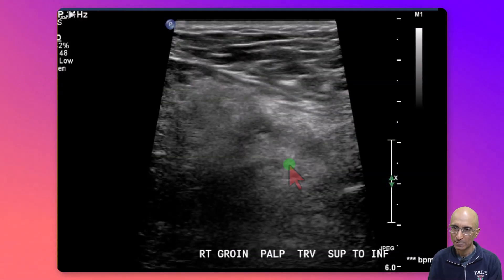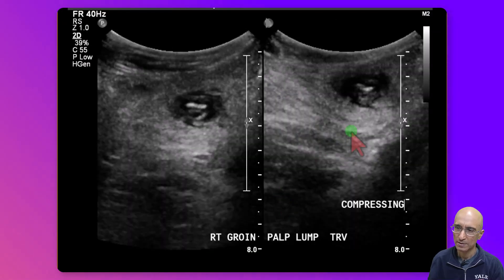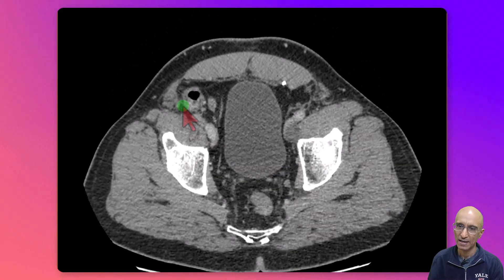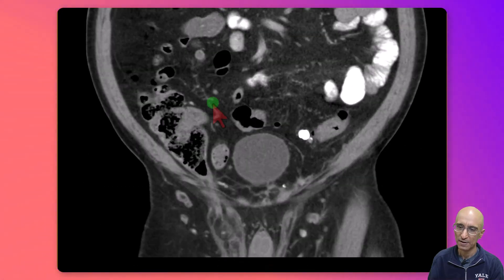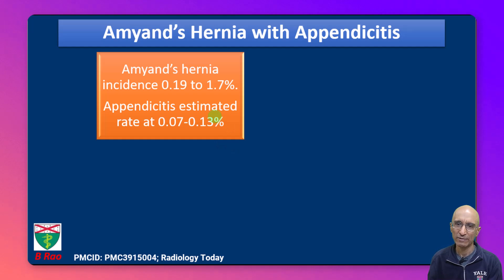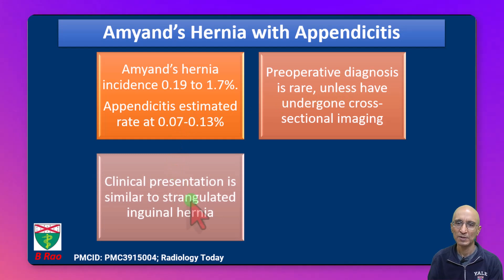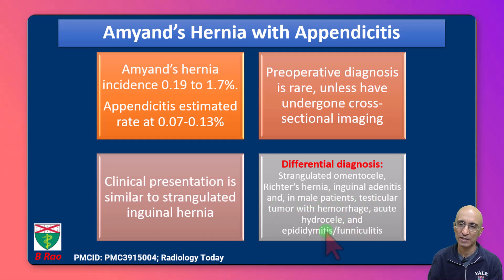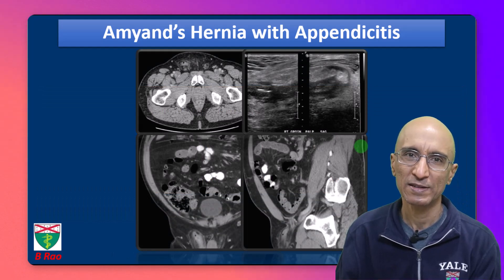Amyand's hernia with appendicitis